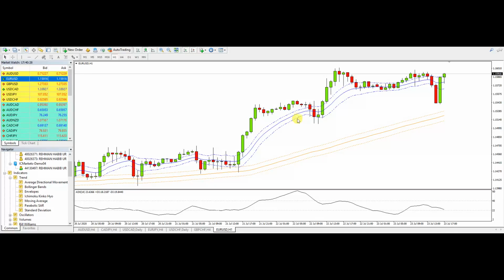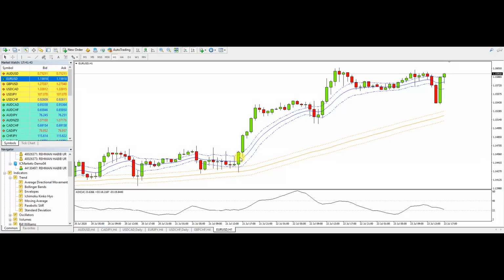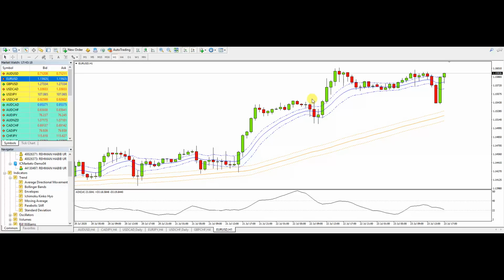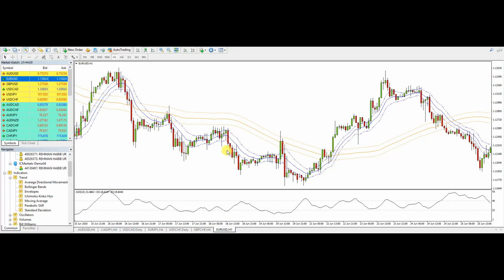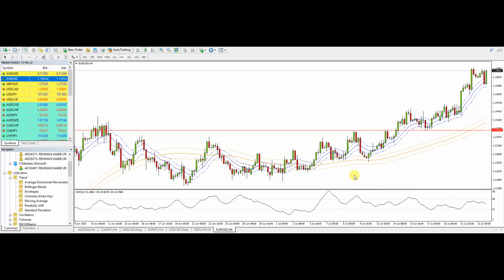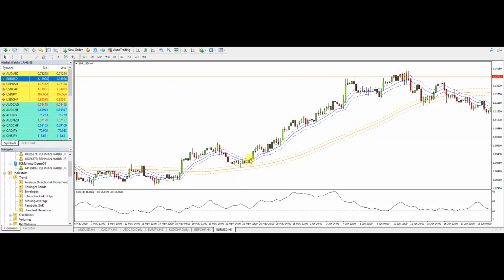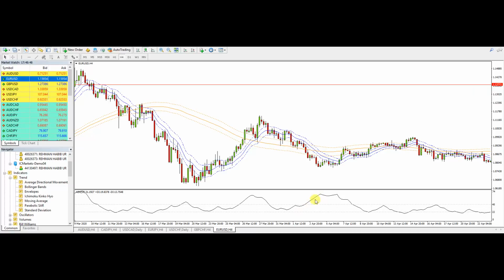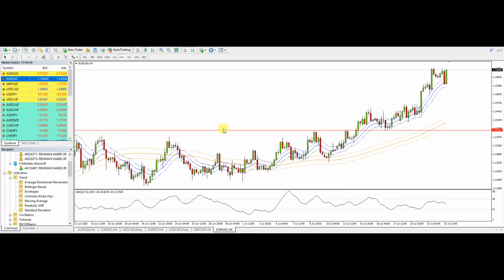Forex Nawaab Strategy - Trend Moving Averages !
Hello Frnds,
This is a very beautiful trending strategy..Just drop 3 moving averages of 72 Simple ( High, low and HLC3 ) and 3 moving averages of 12 Exponential ( High, low and HLC3 ). Take the trades on the second confirmation of the candle when it breaks outside the blue buffer zone...Follow the instructions in the Video..
For more information for learning's, strategies, account management and seminars, I would love to hear from you guys on E Mail or Whatsapp.
Haseeb SH